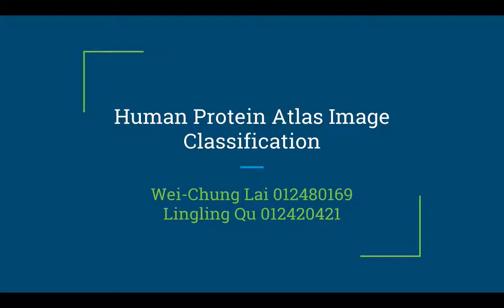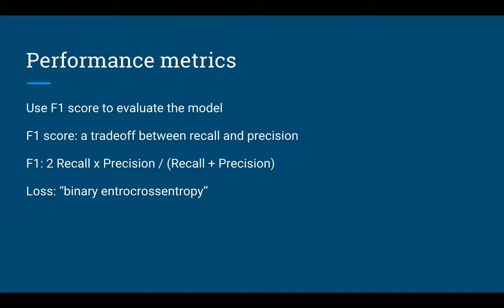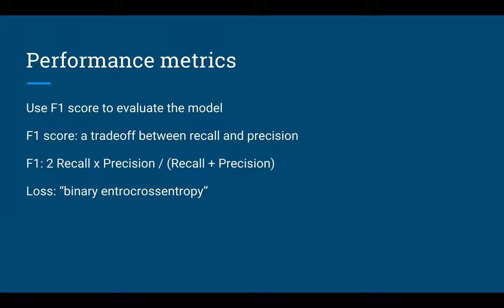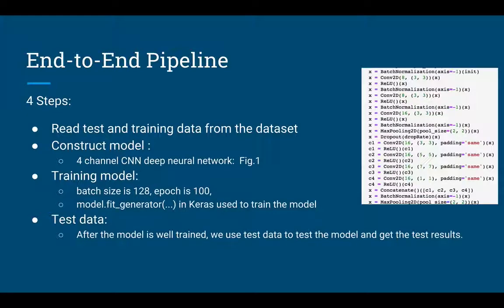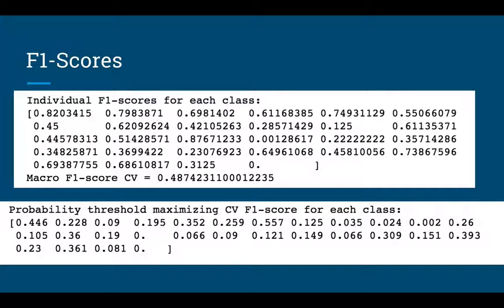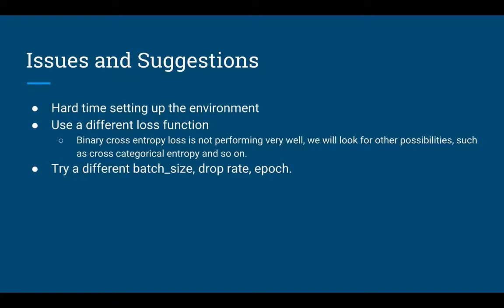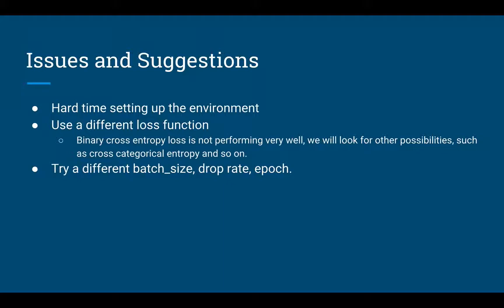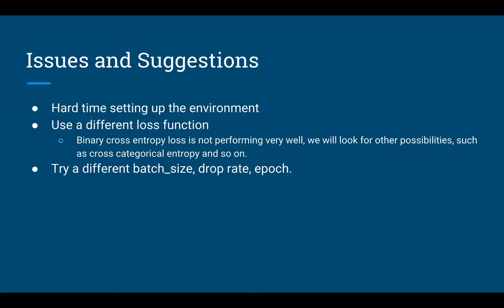EE 258 Project 2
Wei-Chung Lai & Lingling Qu